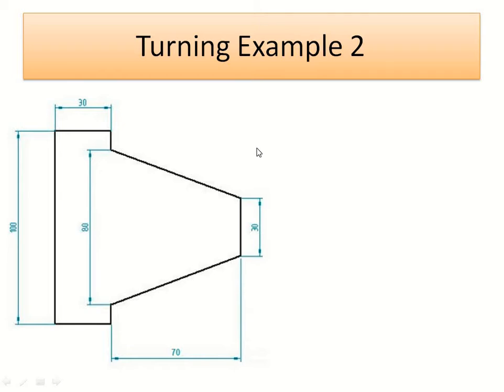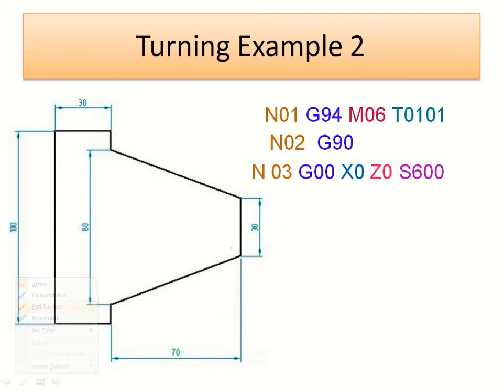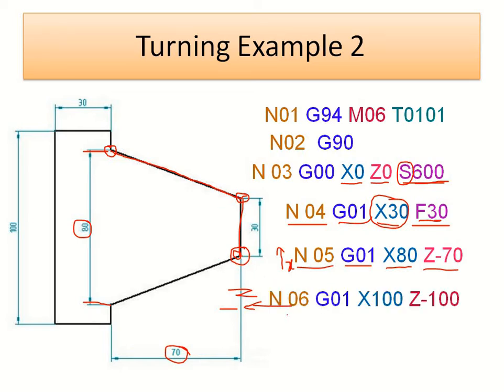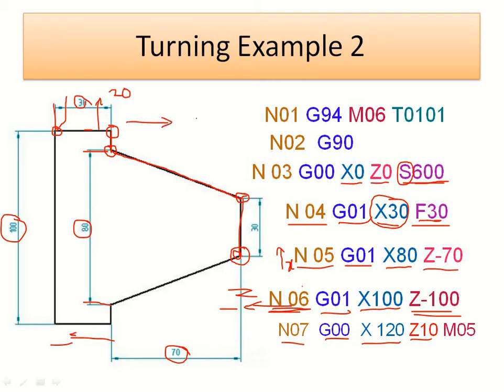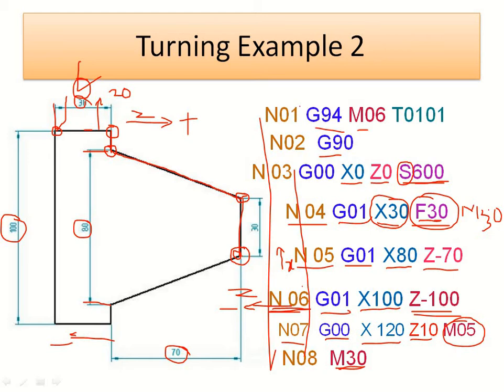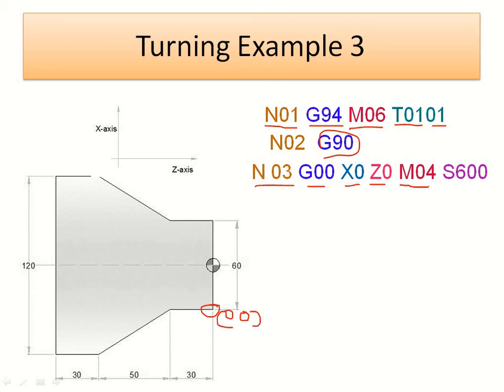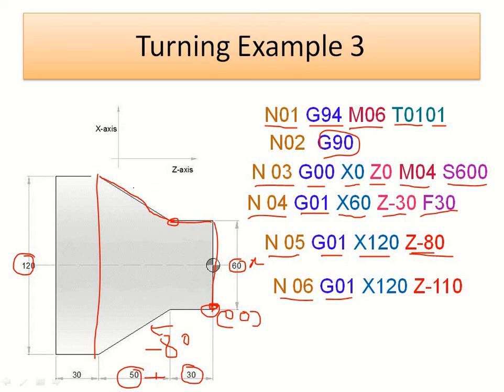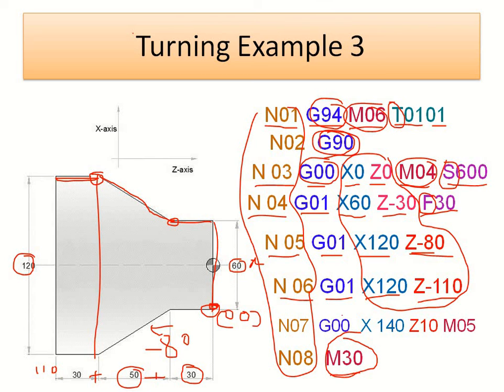Unit 2 :-Manufacturing (V2)( Manual Part Programming-G01 Linear interpolation)